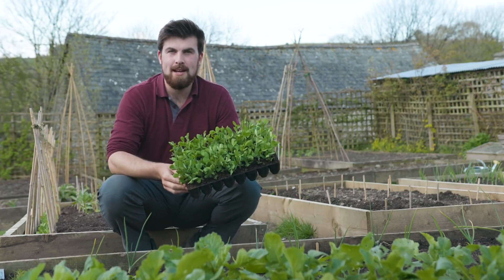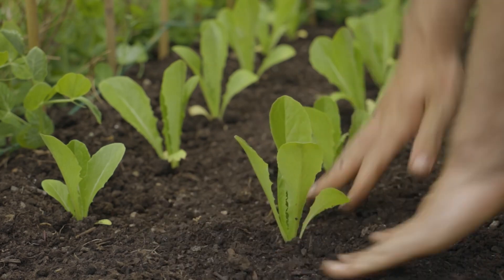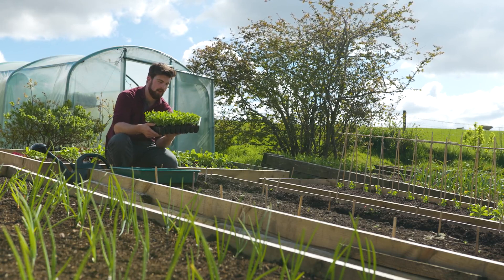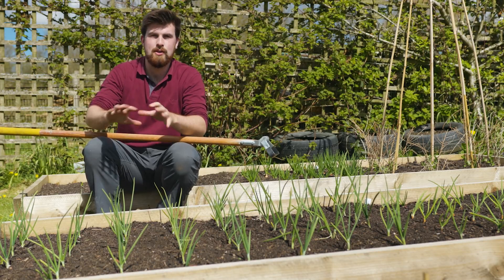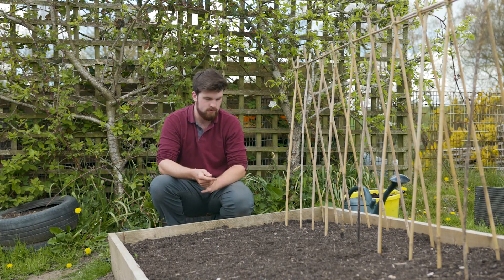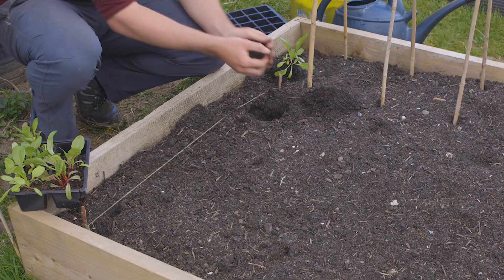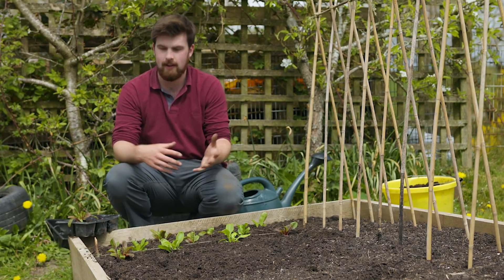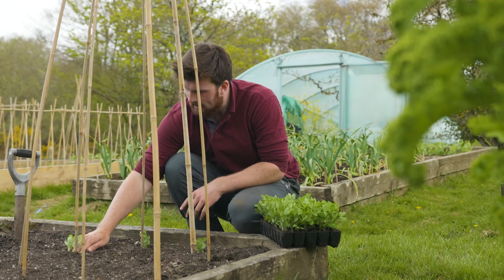🔴 Gardeners'World 2022 | 🌹 The No Nonsense Guide to Transplanting Seedlings 2022